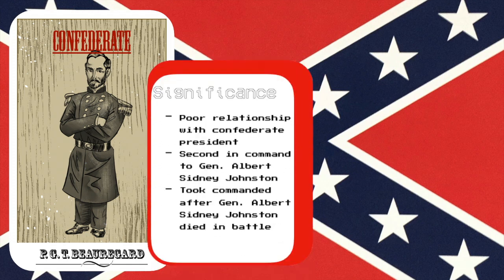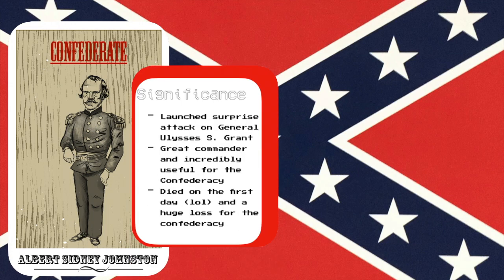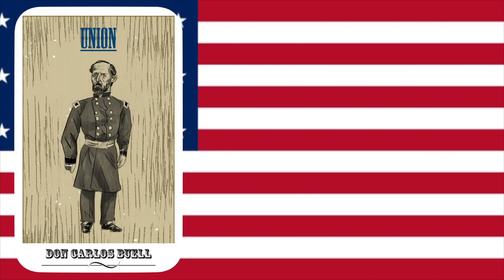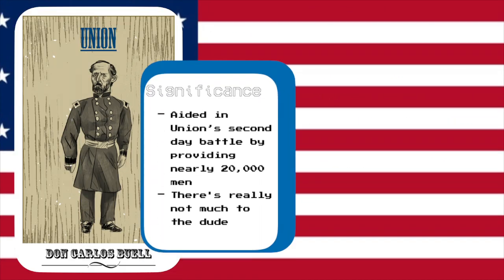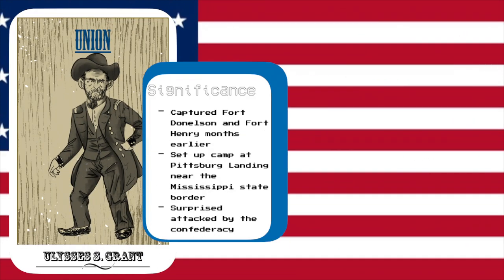Civil War: Battle of Shiloh (1862)